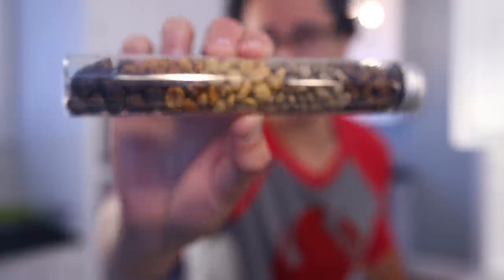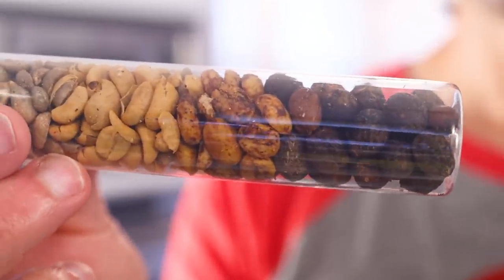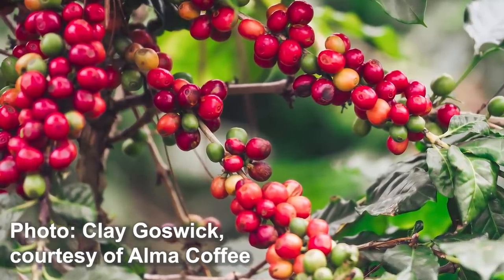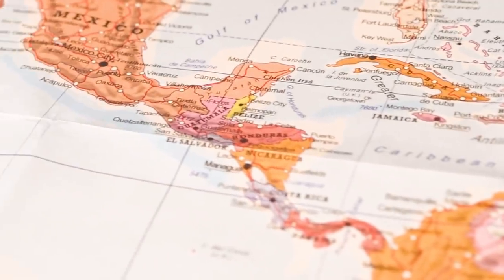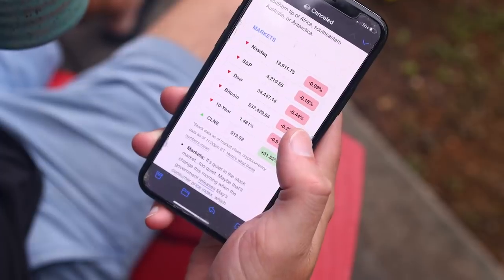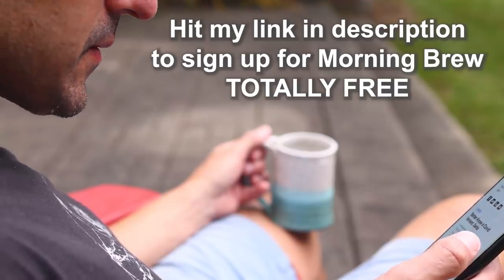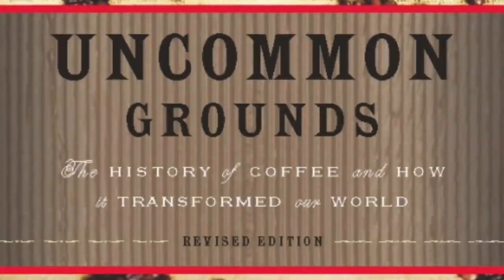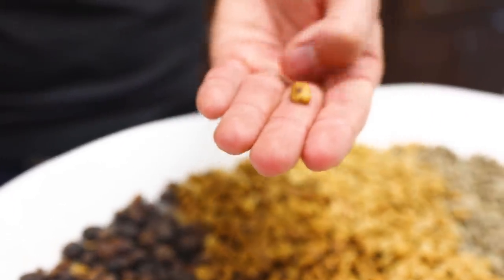Dry processed coffee — tastes like Tropical Skittles?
"Uncommon Grounds: The History of Coffee and How It Transformed Our World," Mark Pendergrast, 2019